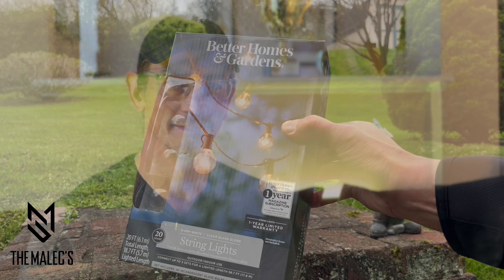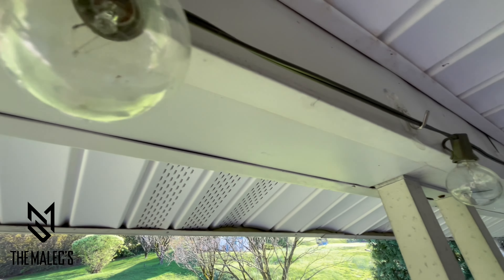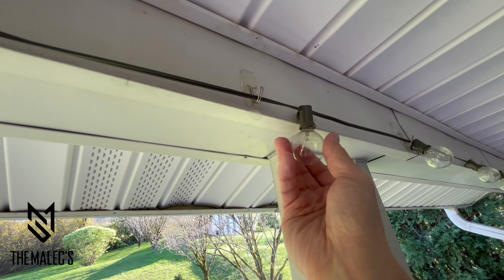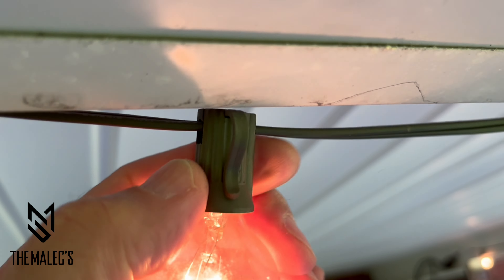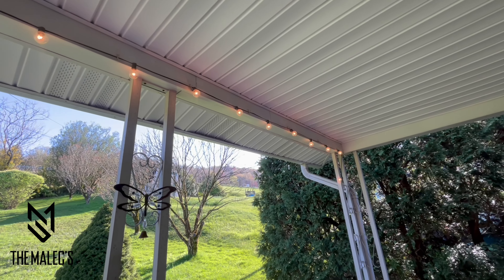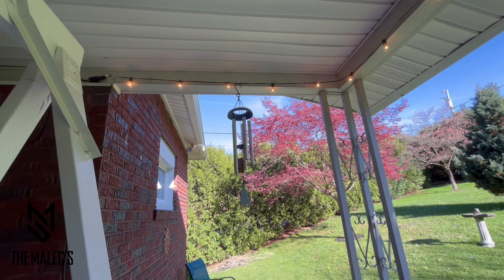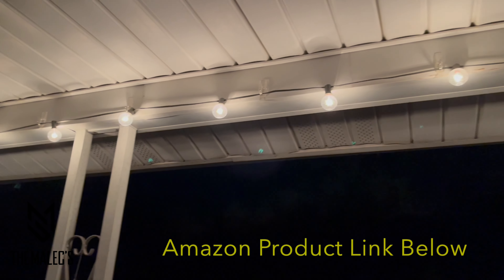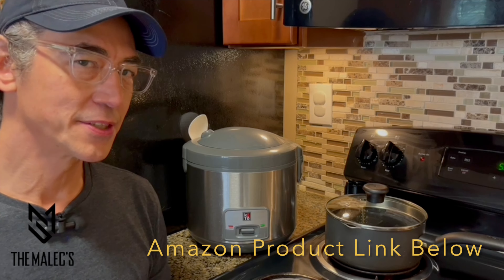Incandescent G40 Clear Bulbs String Lights by Better Home & Gardens, Why I Got These, Product Links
sponsored This Product Video: Better Home & Gardens Warm White Clear Glass Globe String Lights

‎BETTER HOME AND GARDENS ‎Clear, warm White String Lights

UNITED KINGDOM

Create A Free Rumble Account